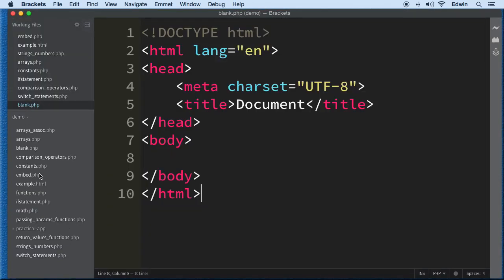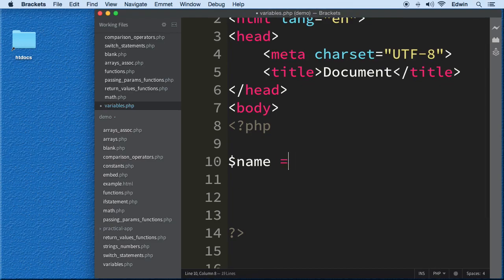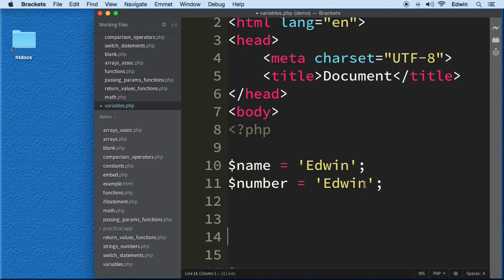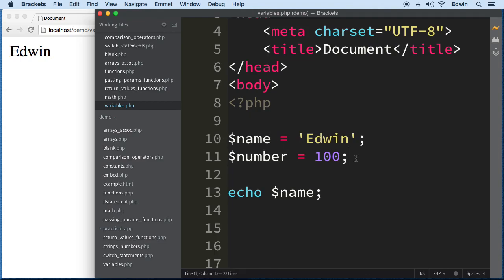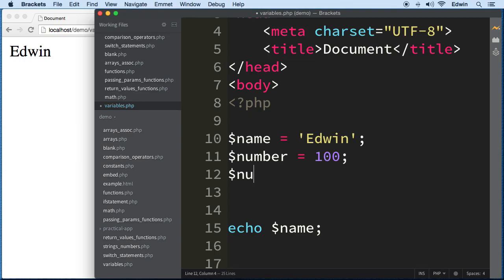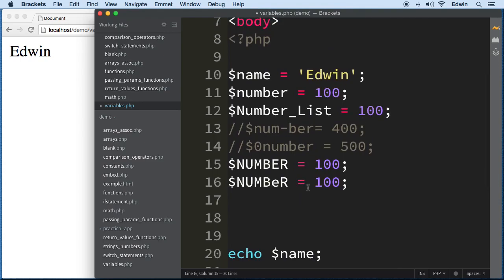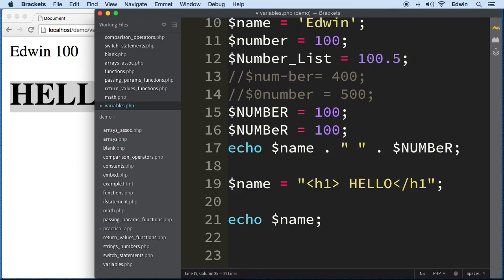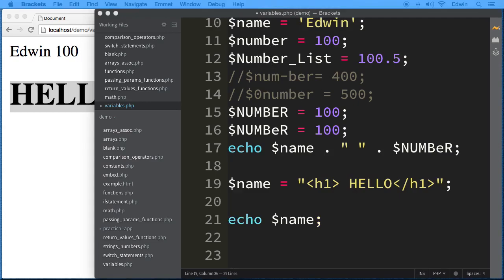009 Variables in PHP PHP Full Course 2021